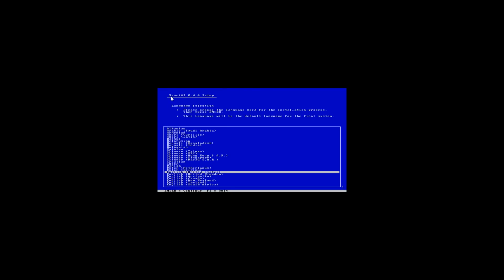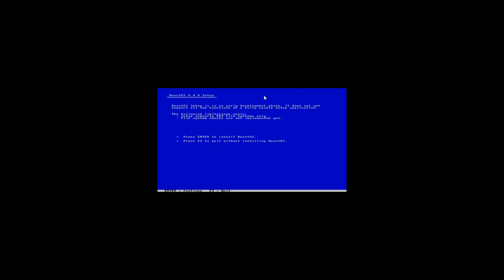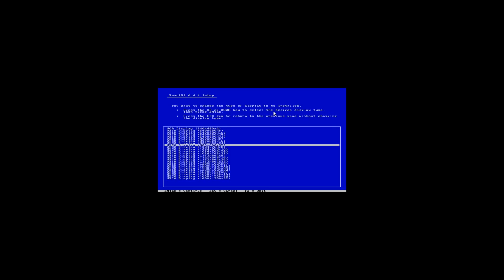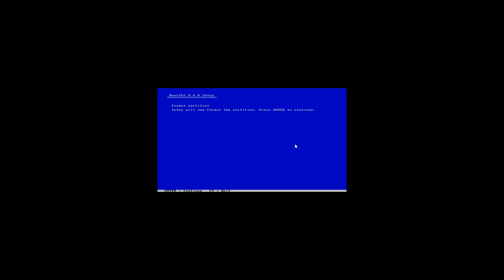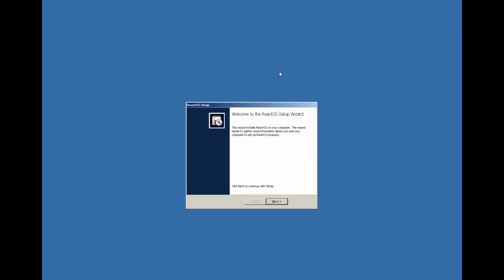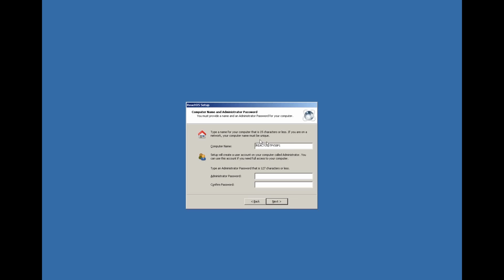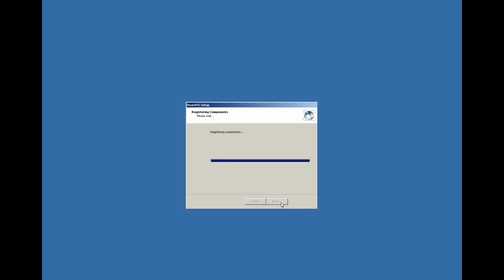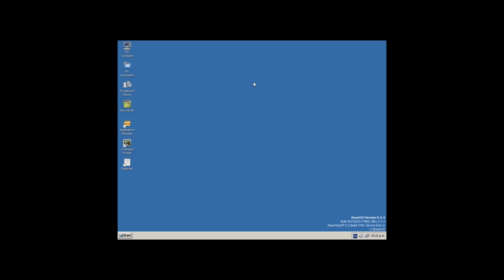How To Install ReactOS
In this video we will answer: How To Install ReactOS. We will be using Oracle's Virtual Box and ReactOS version 0.4.4 to demonstrate the installation process.